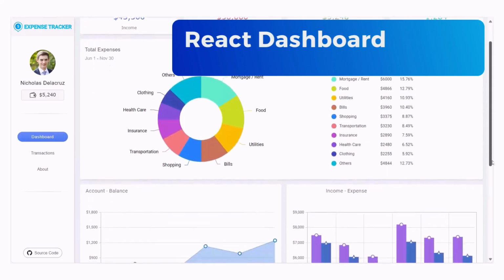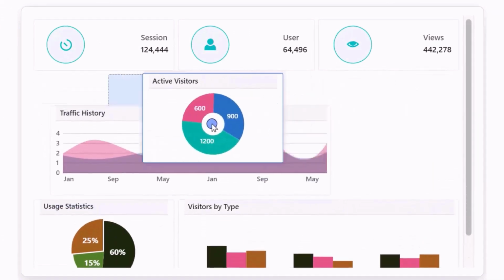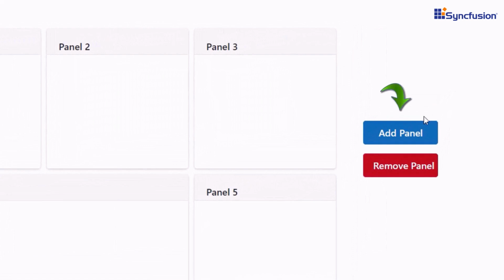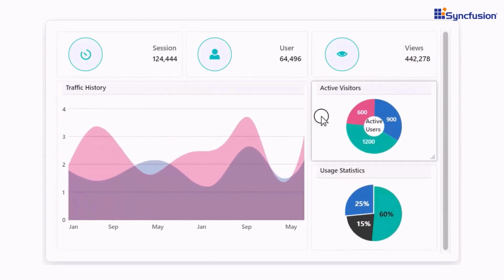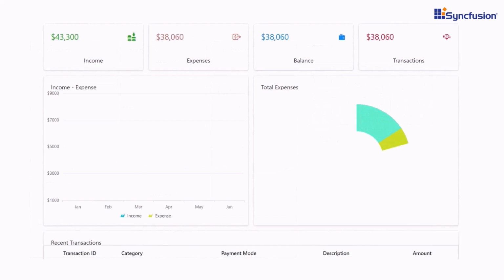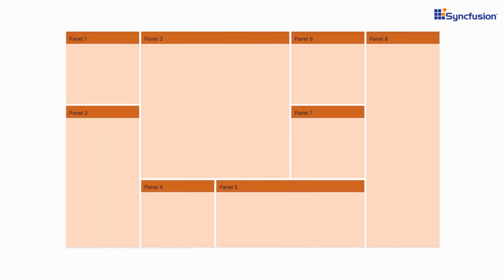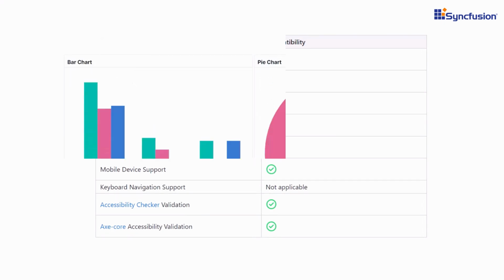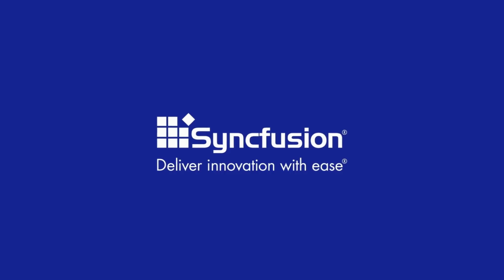React Dashboard Layout: The Ultimate Feature Walkthrough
In this video, we will explore the features of the Syncfusion® React Dashboard Layout, a powerful component designed for organizing and displaying data efficiently. It allows users to create interactive dashboards with resizable and draggable panels, making it ideal for data-driven applications.

It supports dynamic panel arrangements, seamless drag-and-drop functionality, and a fully responsive design for an optimized user experience.

Advanced features of the React Dashboard Layout component include automatic panel arrangement and real-time updates. Each panel can hold other Syncfusion® UI components, like charts, grids, and gauges, providing an unmatched level of flexibility in tailoring dashboards to your needs.

With its adaptive design, the React Dashboard Layout component ensures a consistent experience across desktops, tablets, and mobile devices. It follows accessibility standards by supporting ARIA attributes and keyboard navigation and includes built-in themes like Material, Bootstrap, and Tailwind CSS for easy styling and customization.

The Dashboard Layout component is also available on other major platforms, including Blazor, JavaScript, Angular, Vue, ASP.NET MVC, and ASP.NET Core.